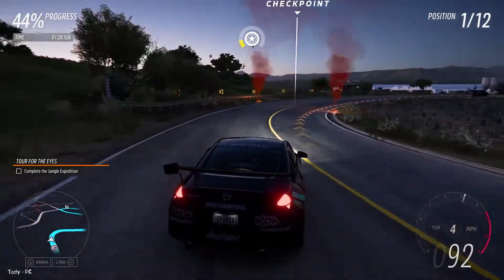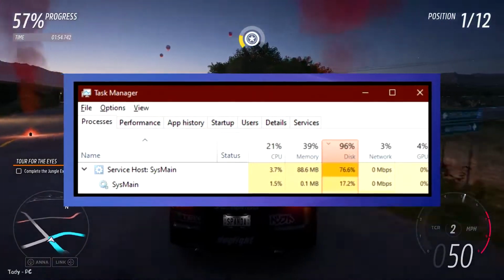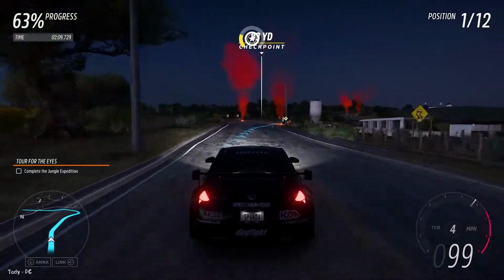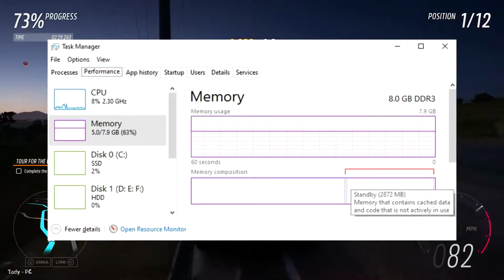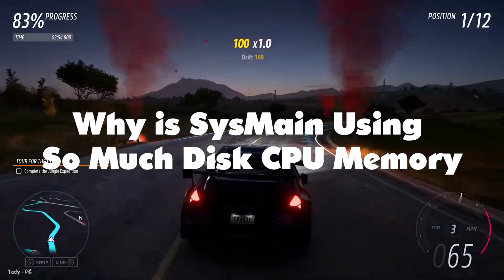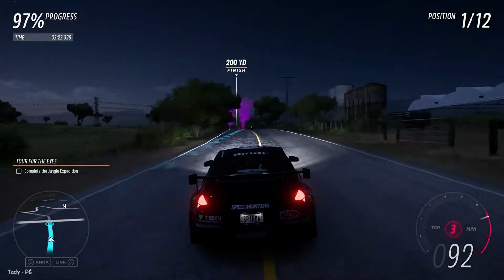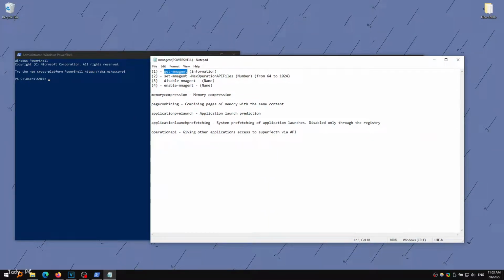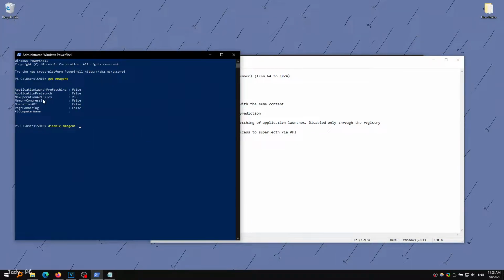Changing this option could IMPROVE FPS and reduce STUTTERS in MOST GAMES!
SysMain is a feature that was introduced back in Windows Vista, under a different name as SuperFetch. He sits quietly in the background, constantly analyzing the use of RAM and finding out which applications you run most often.

mmagent(POWERSHELL):
(1) - get-mmagent (information)
(2) - set-mmagent -MaxOperationAPIFiles (Number) (from 64 to 1024)
(3) - disable-mmagent - (Name)
(4) - enable-mmagent - (Name)

memorycompression - Memory compression
pagecombining - Combining pages of memory with the same content
applicationprelaunch - Application launch prediction
applicationlaunchprefetching - System prefetching of application launches. Disabled only through the registry
operationapi - Giving other applications access to superfecth via API

mmagent(REG - win + R = regedit):
(REG) - Computer\HKEY_LOCAL_MACHINE\SYSTEM\CurrentControlSet\Control\Session Manager\Memory Management
(1) - LargeSystemCache = 1

(REG) - Computer\HKEY_LOCAL_MACHINE\SYSTEM\CurrentControlSet\Control\Session Manager\Memory Management\PrefetchParameters
EnablePrefetcher = 0 (Disabling Sysmain)

Like and write a comment under this video. It makes me happy and inspires me!